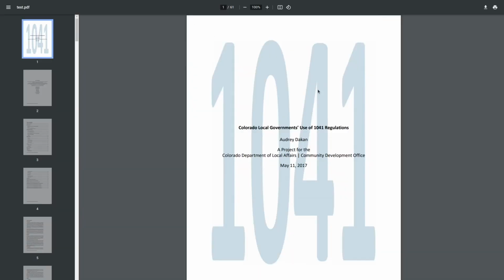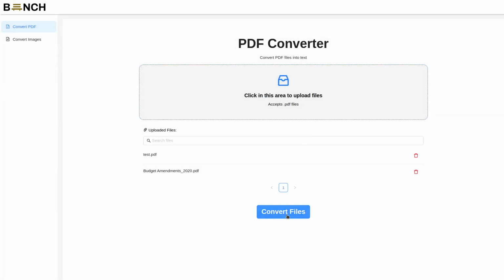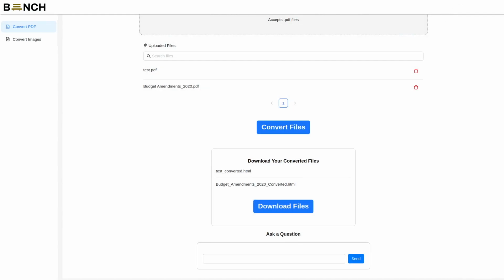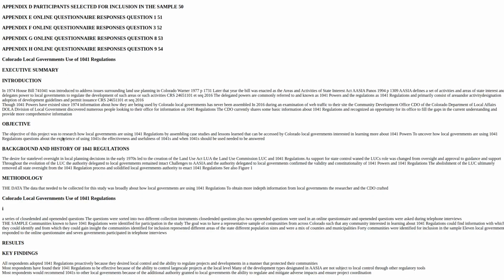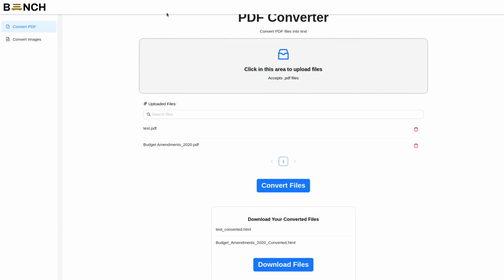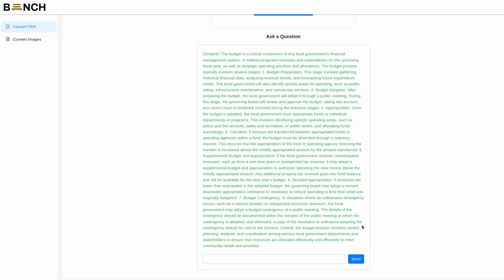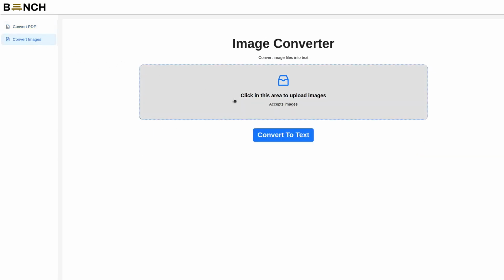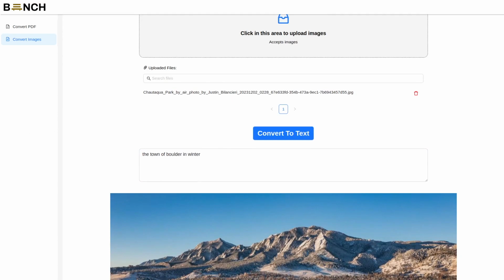PDF Accessibility Demo